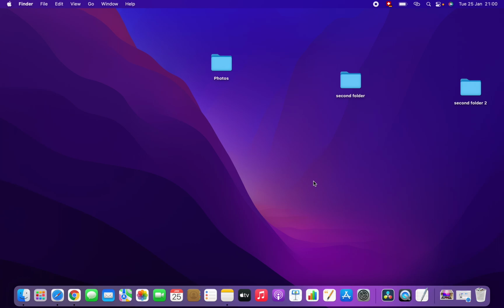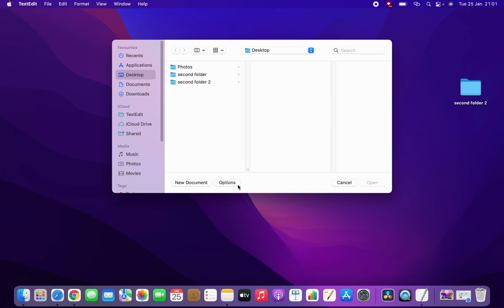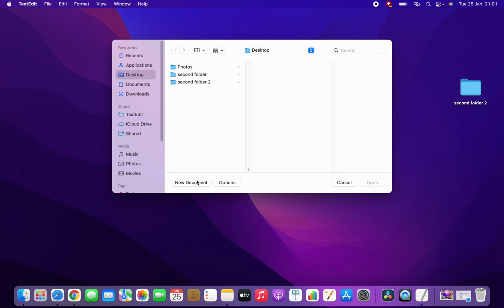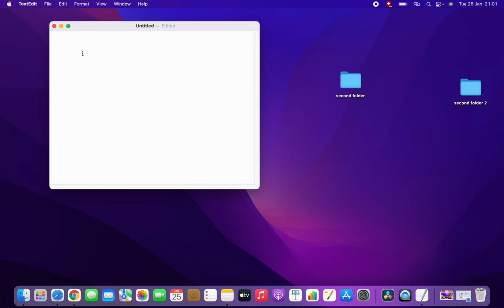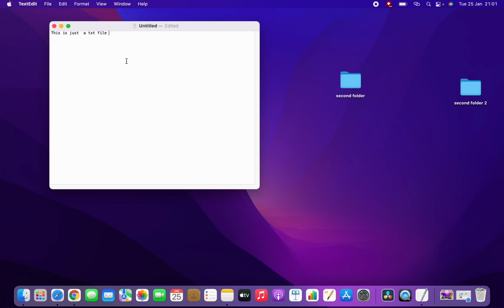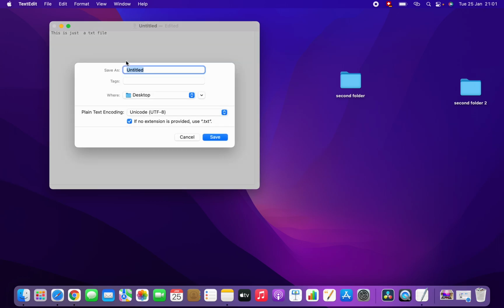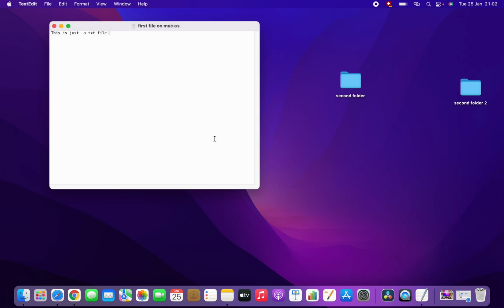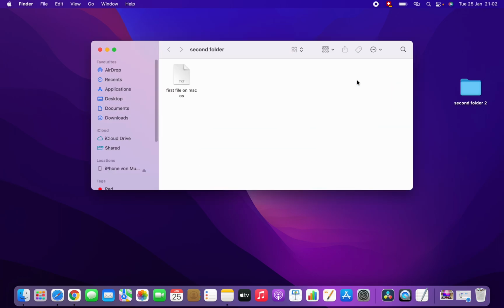How to create txt File on Mac OS 2022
Welcome to Tech & Mac channel.
In this video I am going to show you how to create txt file on Mac OS.